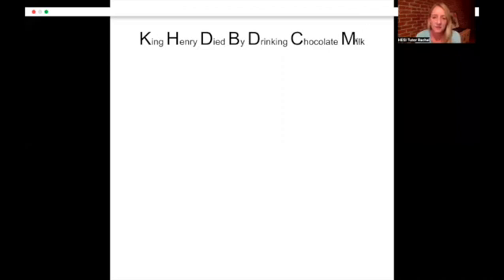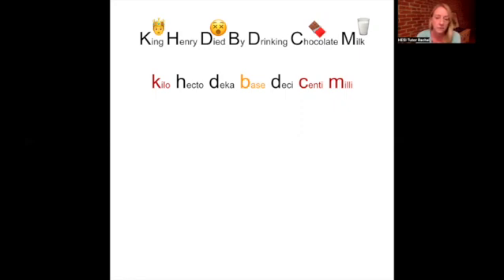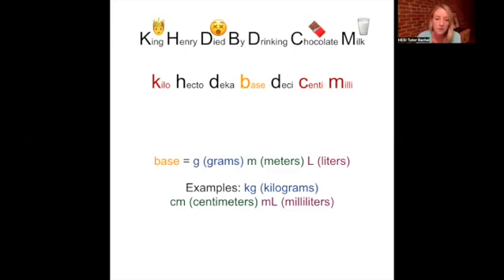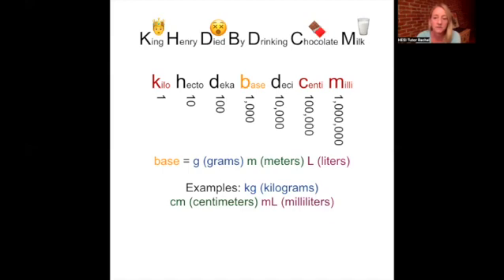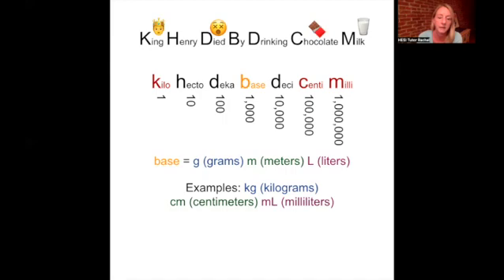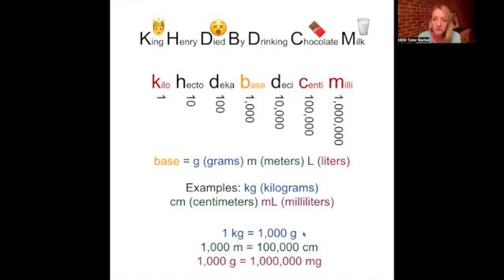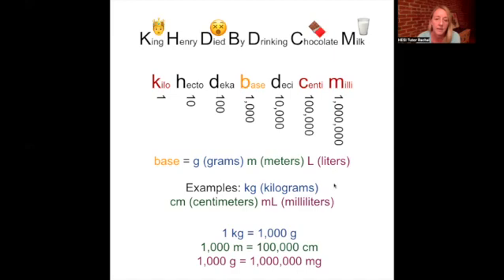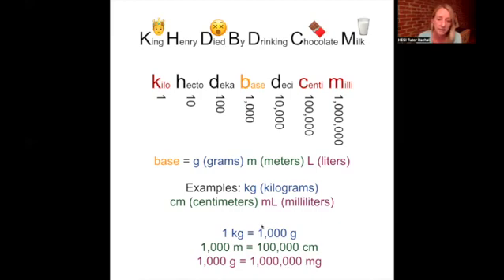HESI Math Conversions 2 King Henry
Learn metric conversions for the HESI! King Henry Died by Drinking Chocolate Milk. Kilo, Hecto, Deka, Base, Deci, Centi, Milli.